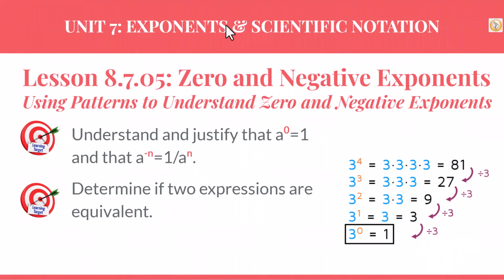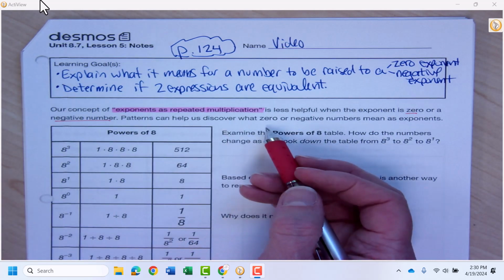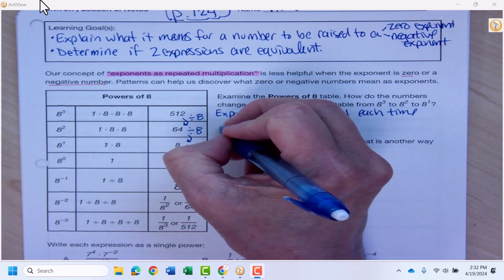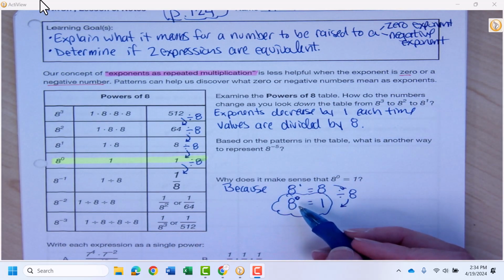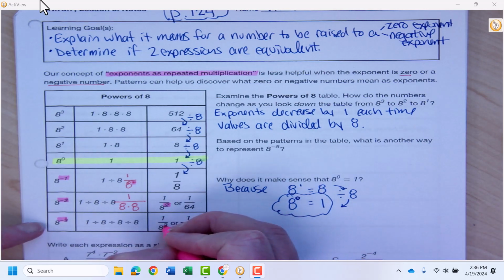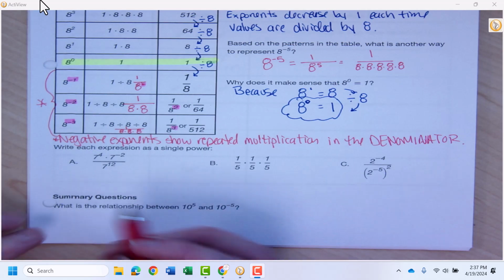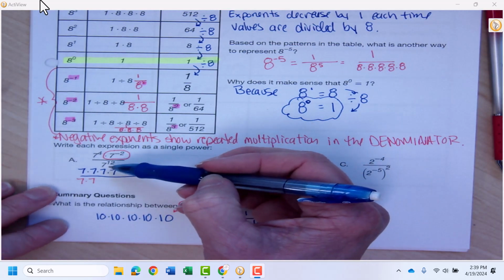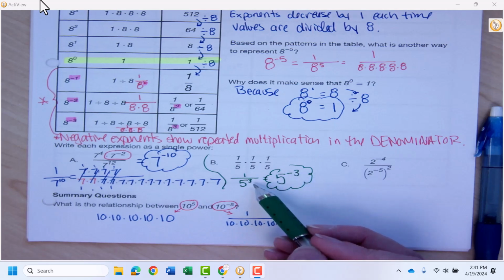Lesson 8.7.05: Zero & Negative Exponents